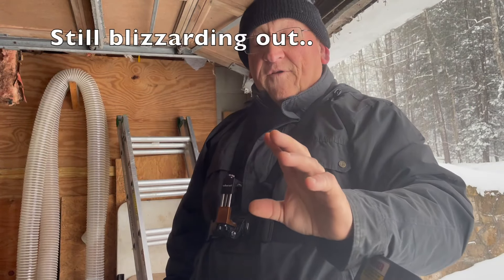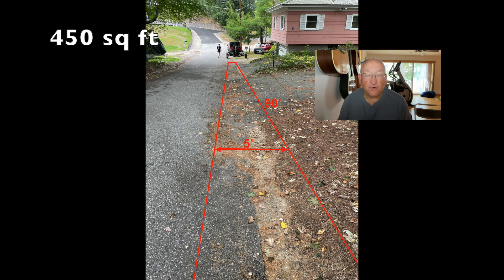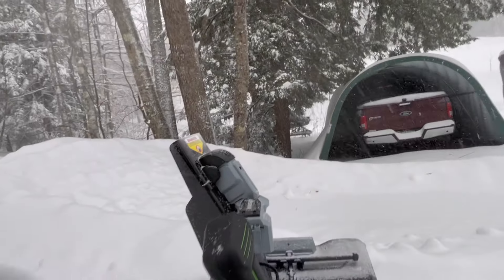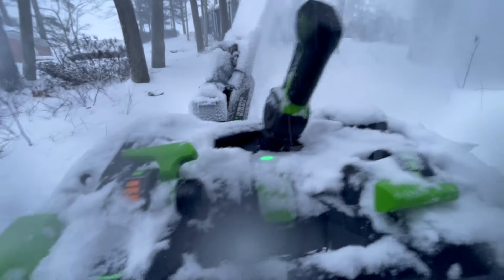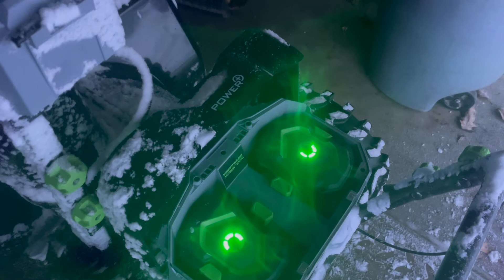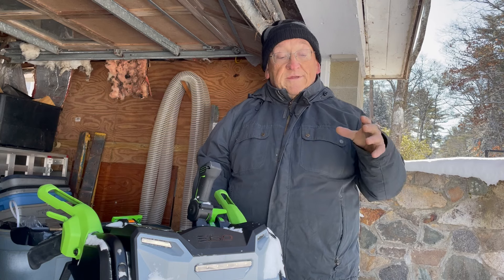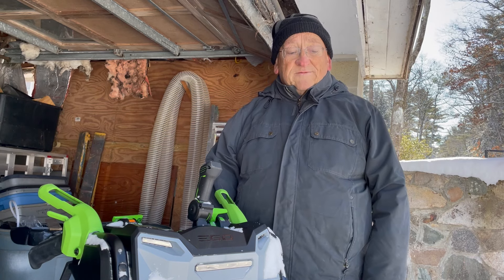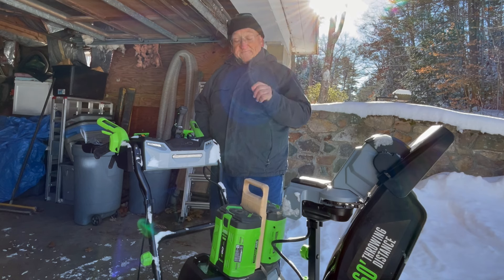Comprehensive Review of the EGO Two Stage 28" Snow Blower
Finally got a blizzard. This is a comprehensive review of the EGO 2 stage 28" snow blower that came out just this year (2023) It will answer all the questions with no holds barred. You many or may not want one, and it is for some but may not be for you. Find out here.